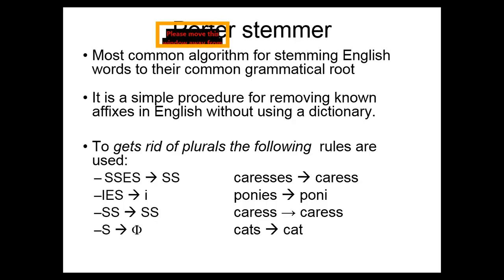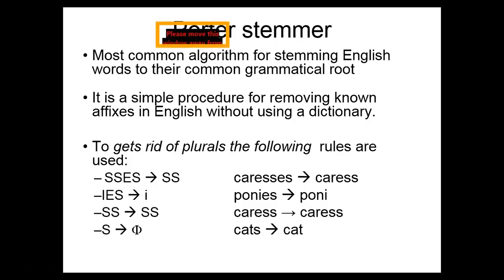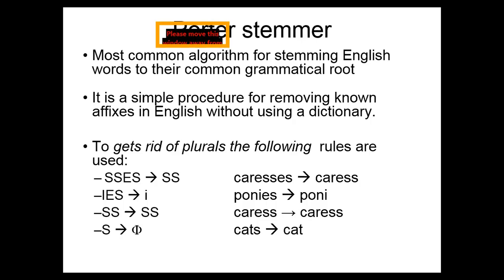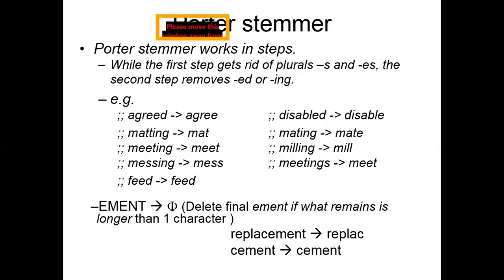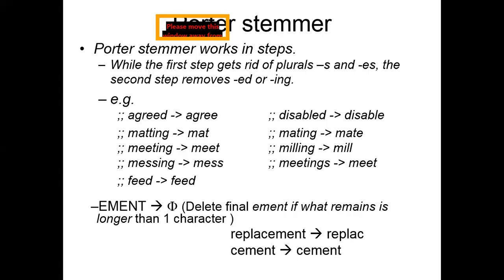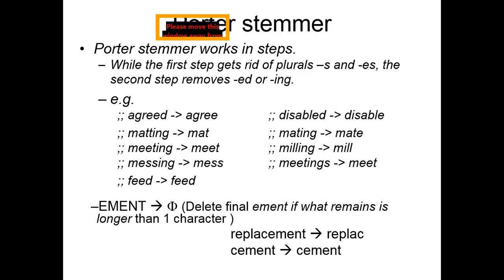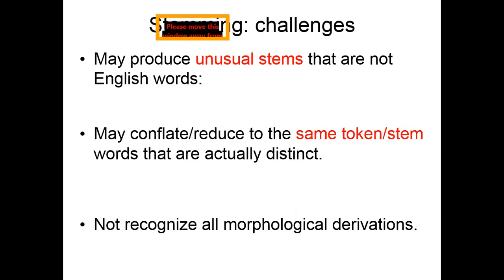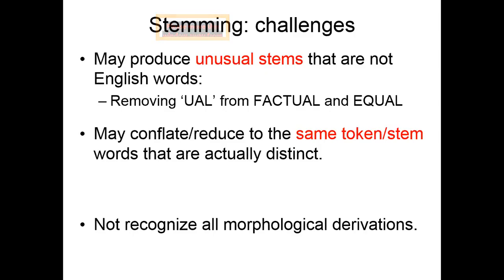Information Storage and Retrieval 4